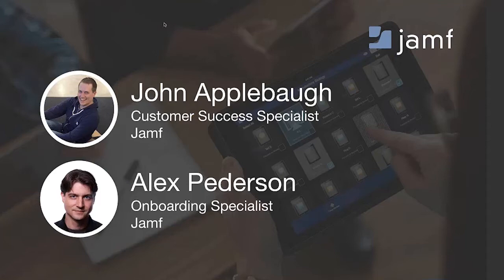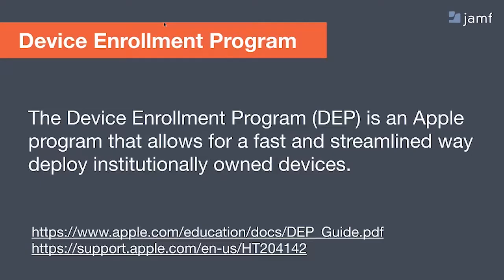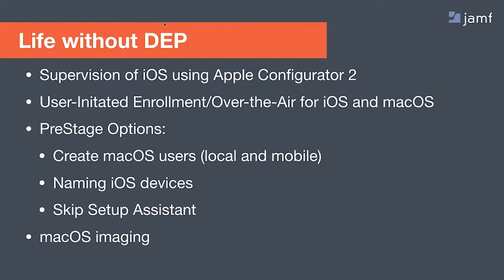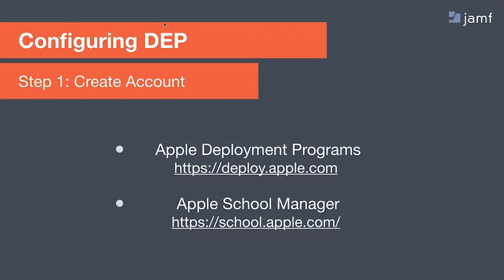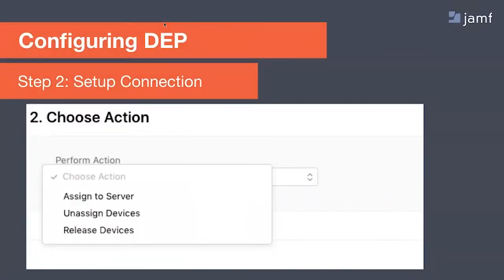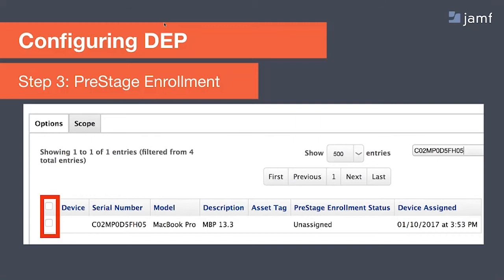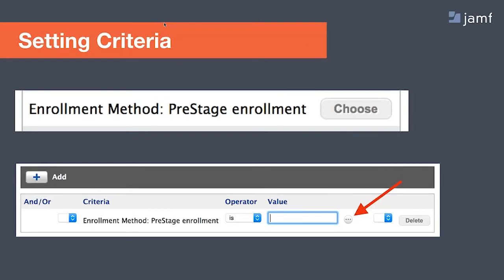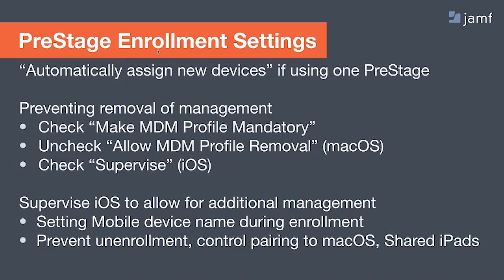Jamf Pro Support Series: Device Enrollment Program